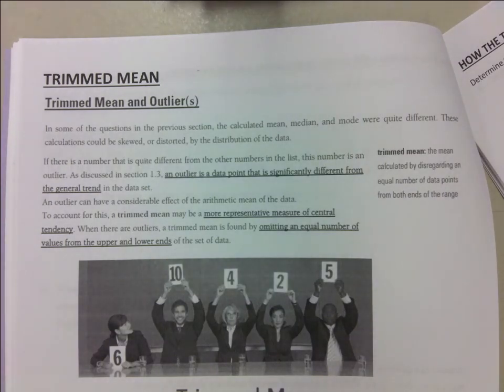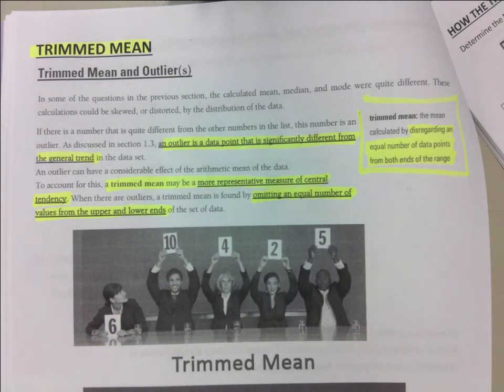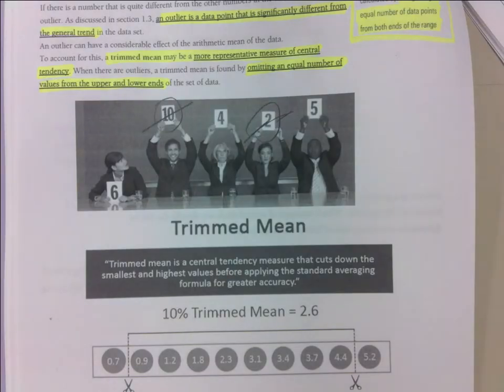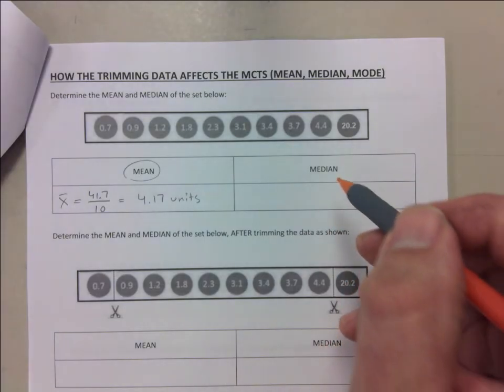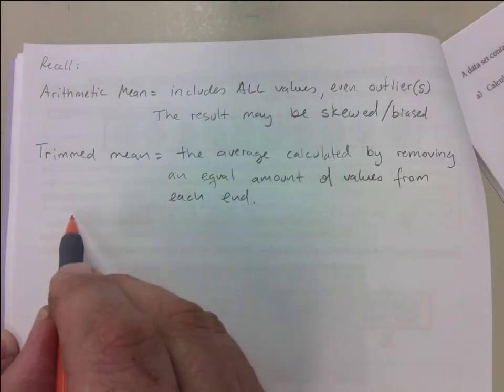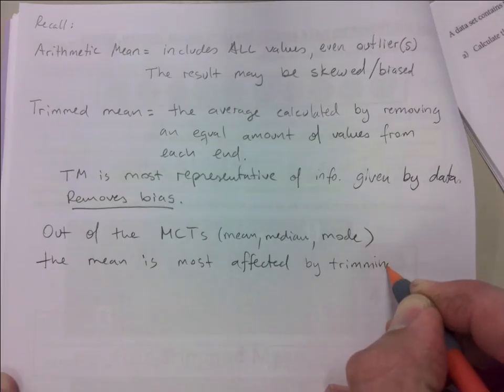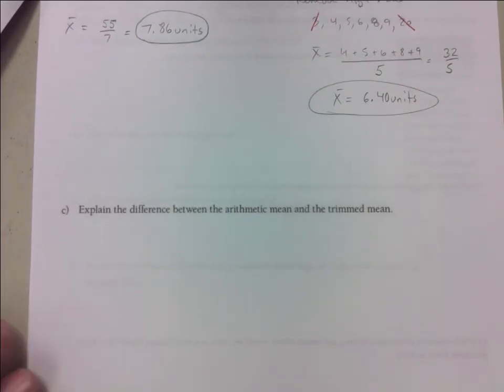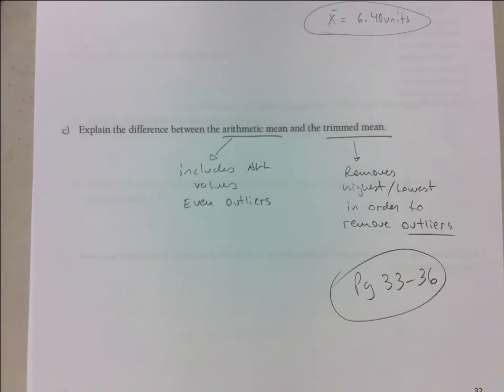TRIMMED MEAN: REMOVING UPPER AND LOWER VALUES TO REMOVE BIAS, ARITHMETIC VS TRIMMED MEAN